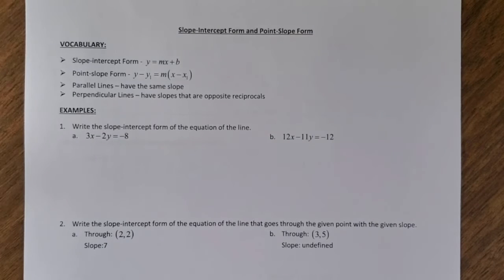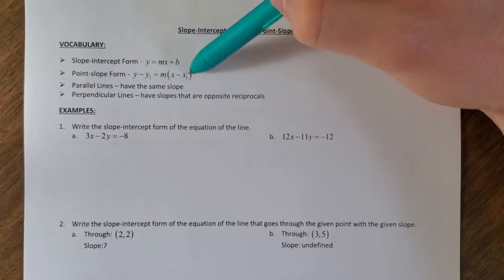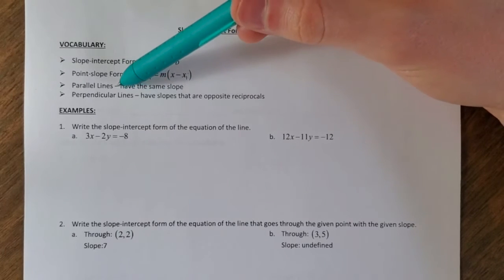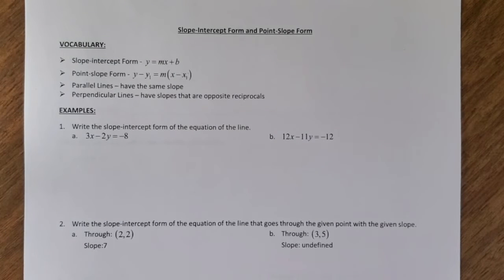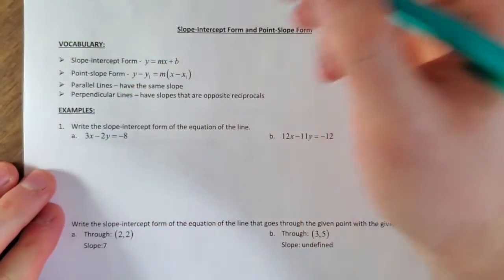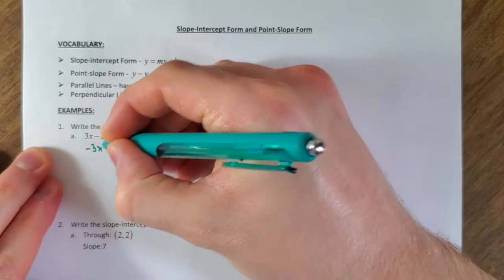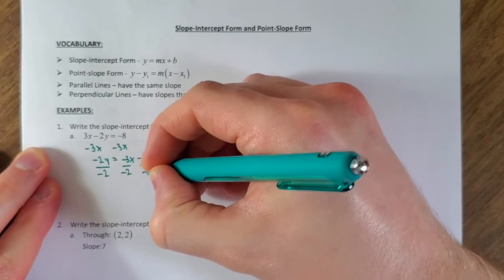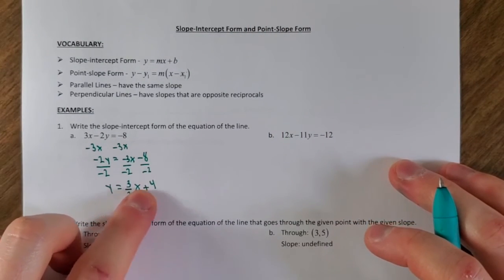Writing Linear Equations Part 2